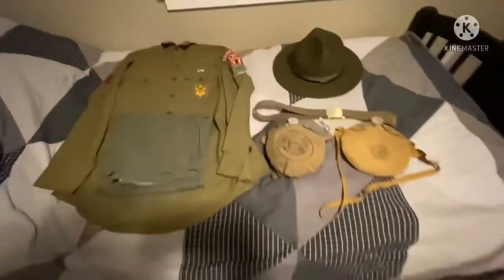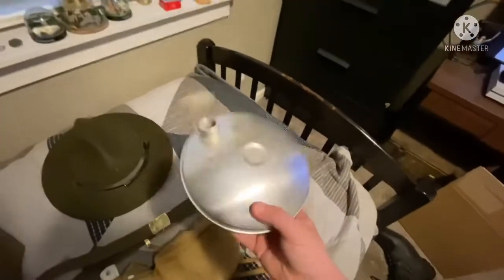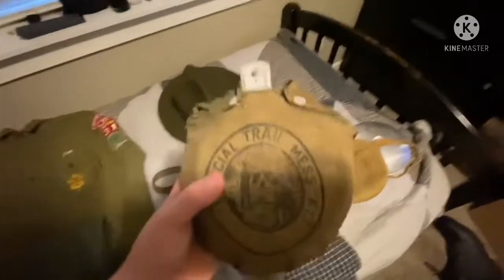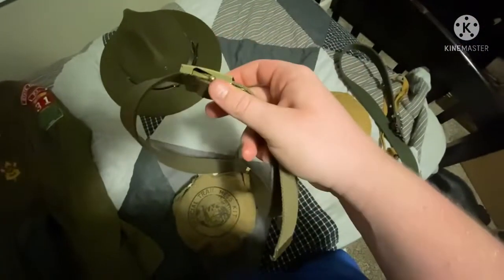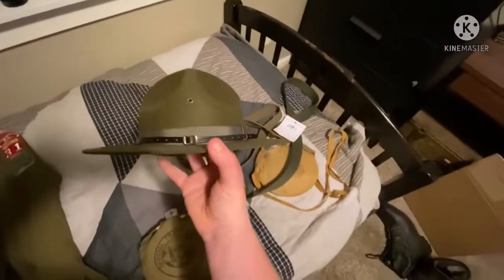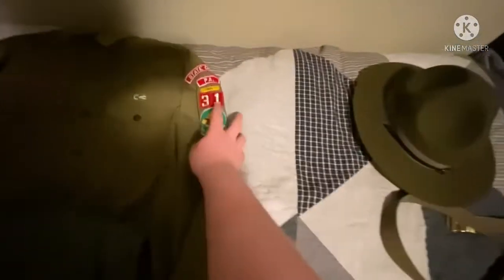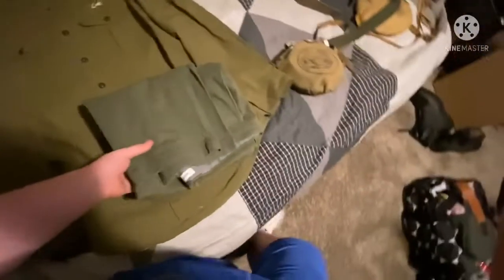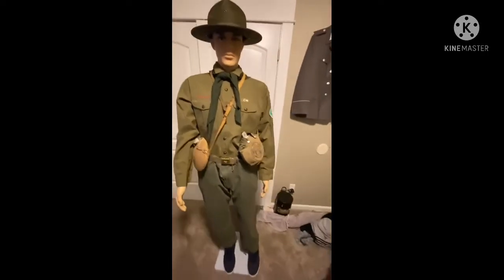My vintage Boy Scout equipment/uniform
A video of my new vintage Boy Scout stuff